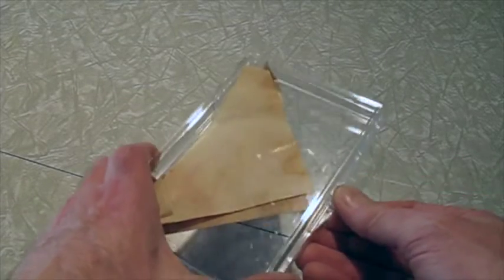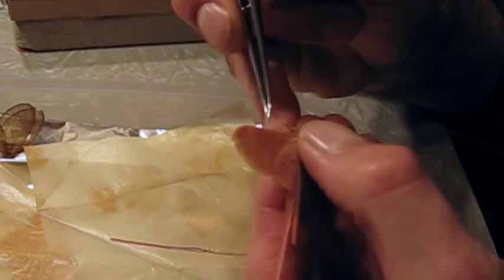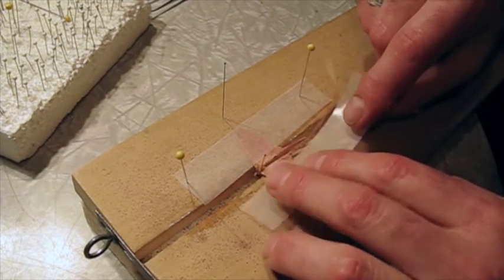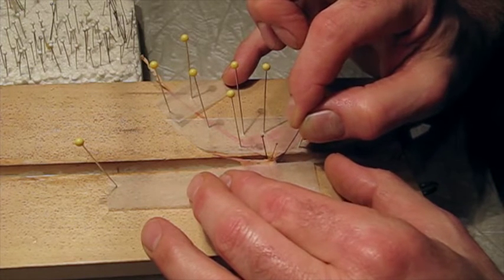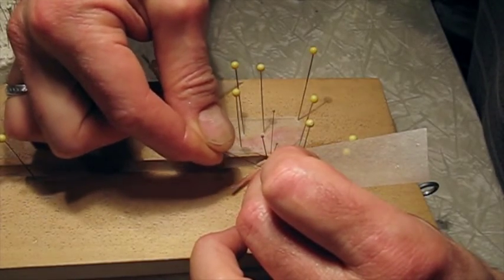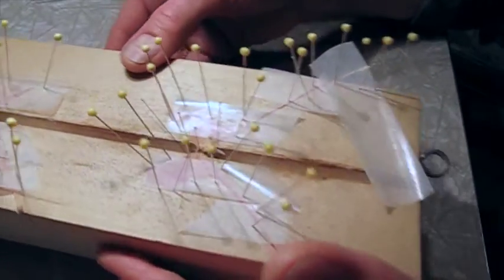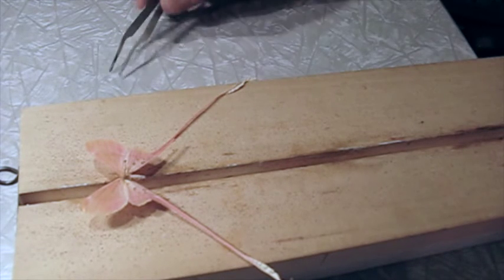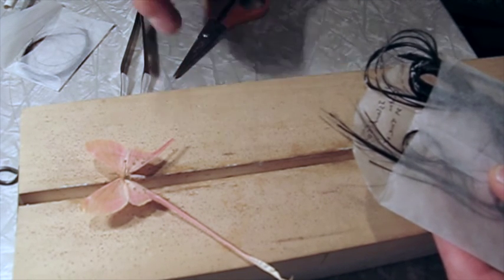Eudaemonia Moth mount and repair. Part one.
Eudaemonia moths are so fragile that they are difficult to obtain intact.
I have been experimenting with developing techniques to repair their delicate hindwing tails.
February 2016